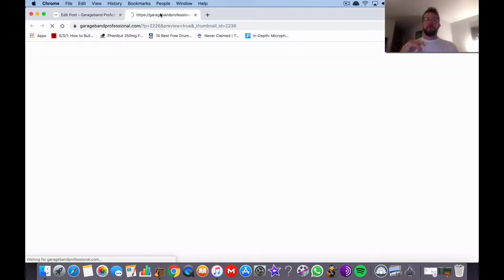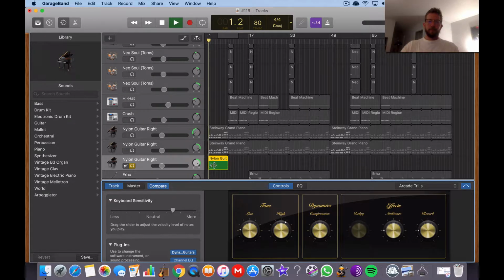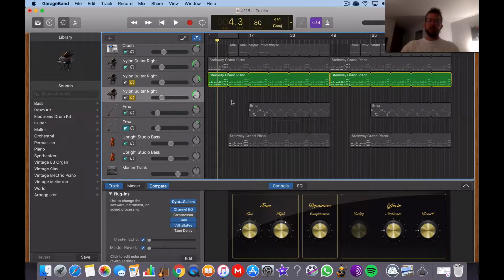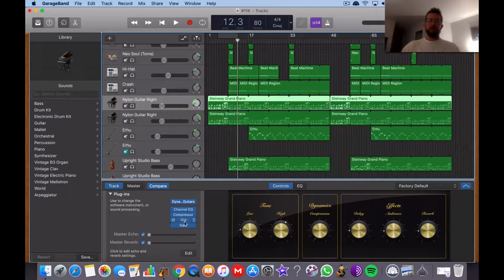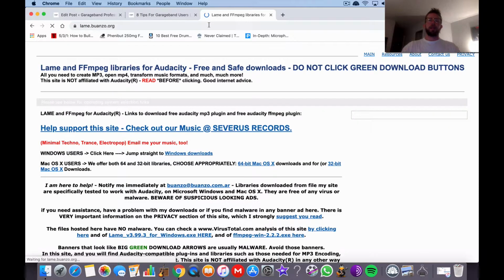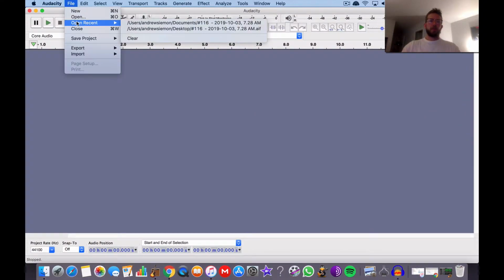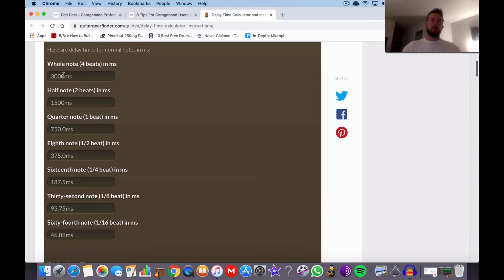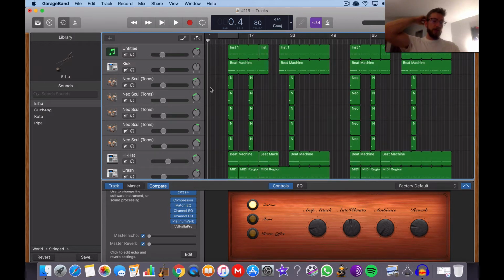8 Tips For Garageband (That You've Never Heard Before)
In this video/article, I show you a few tips and tricks that I recently stumbled upon in my neverending research on music production and mixing practices.

Anyway, I hope this was helpful to you. Make sure to share it on social media if it was.

Make sure to check out the accompanying article at the link provided below: